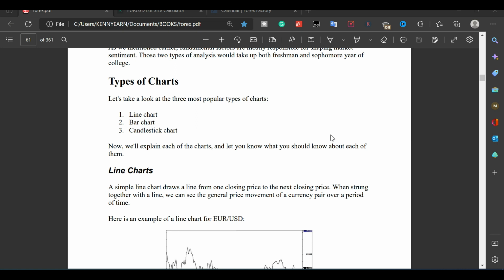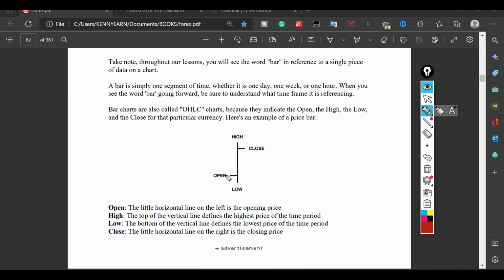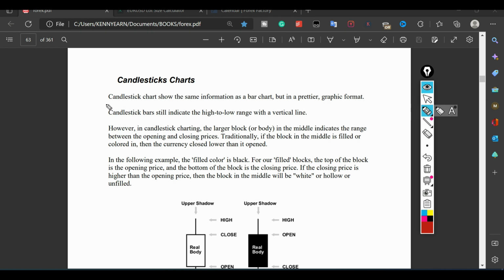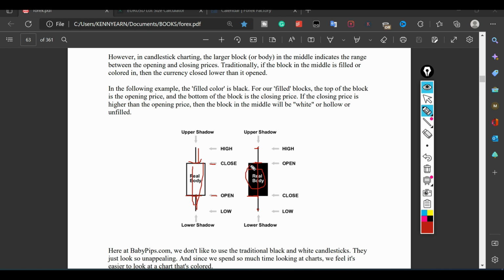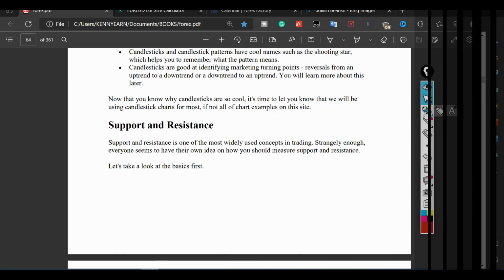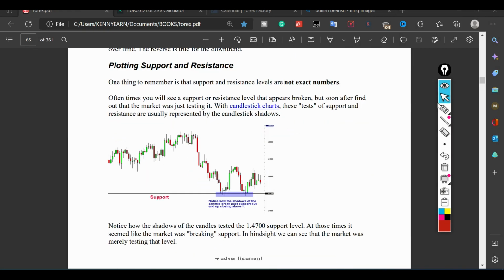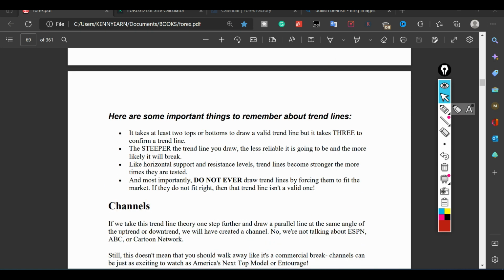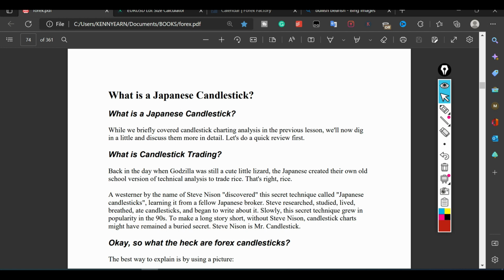LSN 8: Types of Forex Charts - Support and Resistance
In this video, I will tutor you on the types of forex charts we use and how to use support and resistance to analyze the market.